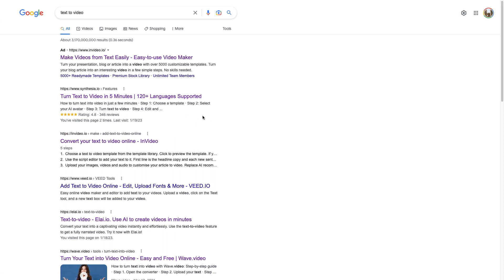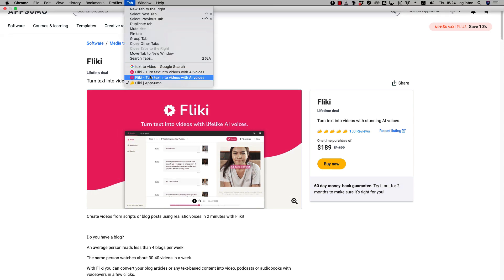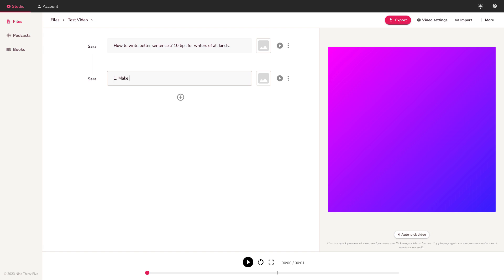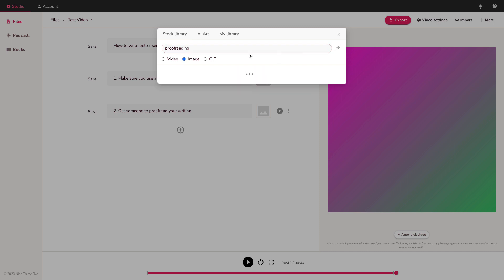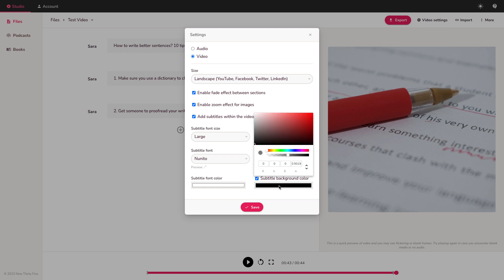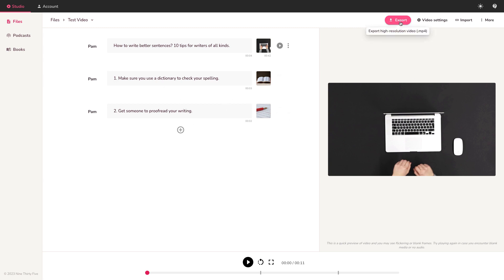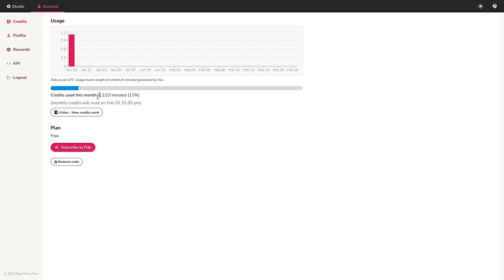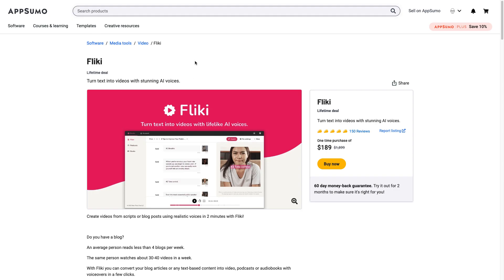Review: Fliki.ai text to video creator